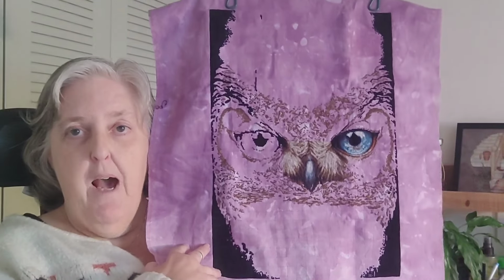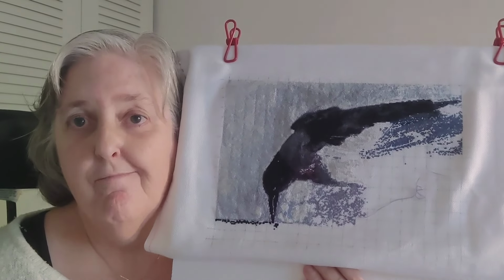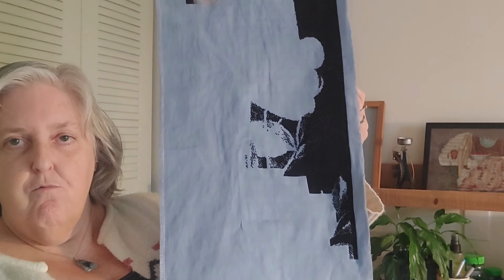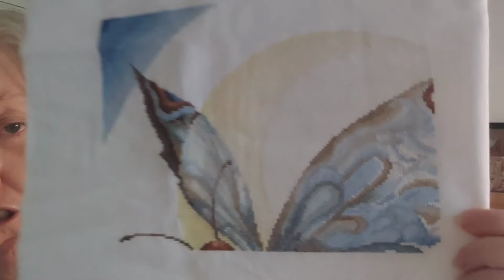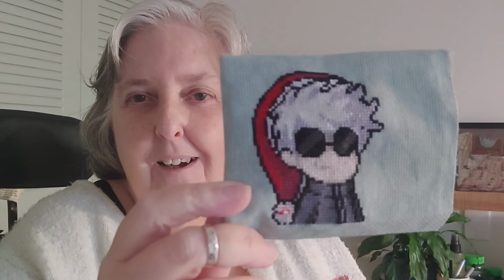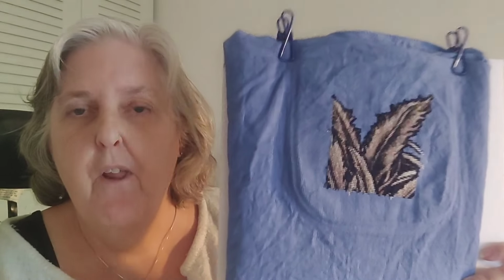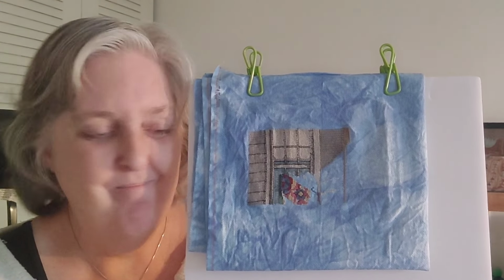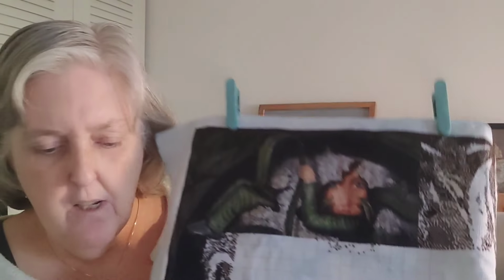Flosstube 63: Reaching for Those Goals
All projects are stitched 2 over 1 and all fabric is by Zweigart unless specified

CURRENT PROJECTS

1. Eyes of the Forest Art by Inna Badanko. Out of print stitched on 18 count aida I dyed myself.  Current progress:  28.92%

2. 1 for Sorrow. Art by Stephanie Pui-Mun Law charted by Heaven and Earth Designs.   Stitched on a 20 count evenweave.   Current progress: 16.29%

3. Life Support art by Giuseppe Miconi charted by StitchingMoonDesigns on Etsy.  Stitched on 18 count Aquarius by Colour and Cotton. Current progress: 24.17%

4. NEW START.  Children of the Forest.  Art by Emily Fengenschuh charted by UnconventionalXStitch stitched on an 18 count aida by Caydo I dyed myself.  Current progress 1.62%

5. FINISH. Christmas Bulbasaur by SewGeekyUK on Etsy.  Stitched on 18 count Earthen by Picture this Plus.

6.  GojoSanturo  by Pixelartitch on Etsy. Stitched on 18 count Jade by Picture this Plus

7. Masquerade. Art by Christopher Lovell charted by UnconventionalXStitch stitched on 16 count aida I dyed myself.  Current progress 2.05%

8 Friendship quilts by Paula Vaughan.  Can be found in the book The Best of Paula Vaughan Book 2 or as a leaflet. Stitched on 18 count aida I dyed myself

9. Broken Wings.  Art by Enys Guerrero. Charted by Thread Geeks.  Stitched on 20 count aida I dyed myself.  Current progress: 2.11%

10 Night Fairy by Lanarte. Currently on page 2.  Stitched on a 16 count unknown aida

PLANS FOR THE REST OF NOVEMBER INCLUDE THE FOLLOWING

1. Stone Expression art by Giuseppe MIconi charted by StitchingMoonDesigns on Etsy.  Stitched on 20 count evenweave I dyed myself. Current Progress. 31.85%

2. Night Fairy by Lanarte

3. Children of the forest

4. Paula Vaughan’s Friendship Quilts

5. Broken Wings

6. Life Support